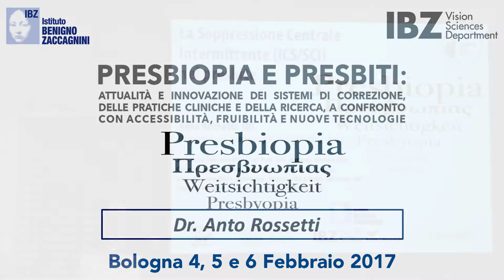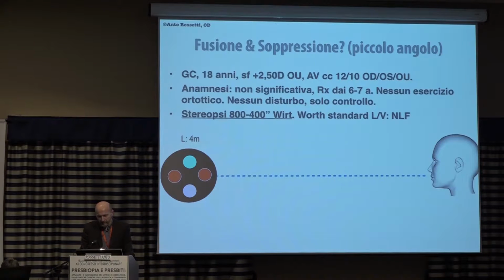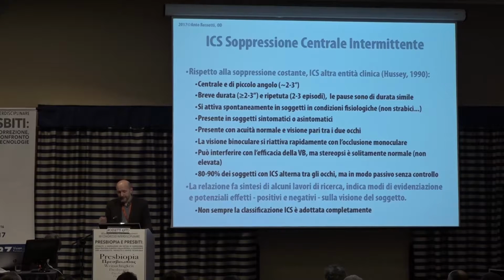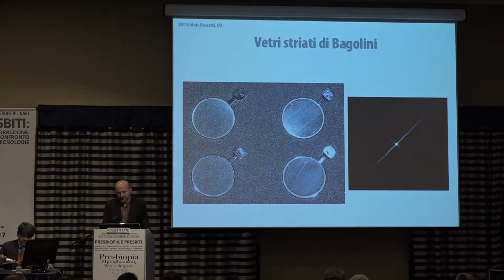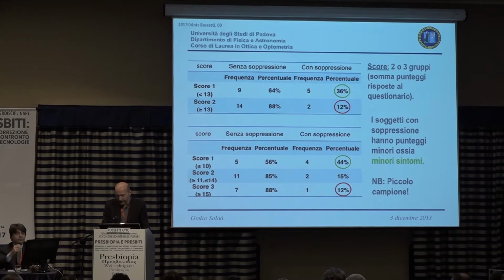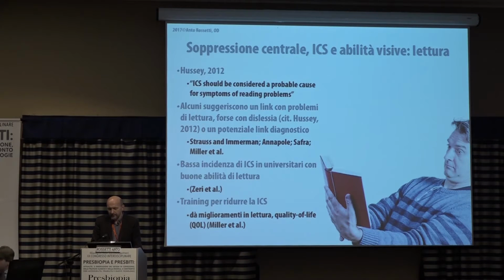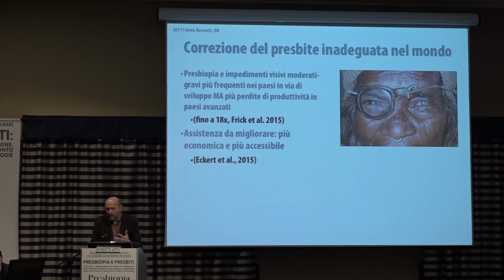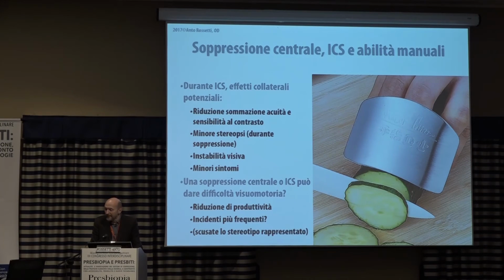XX Interdisciplinary Congress - Anto Rossetti